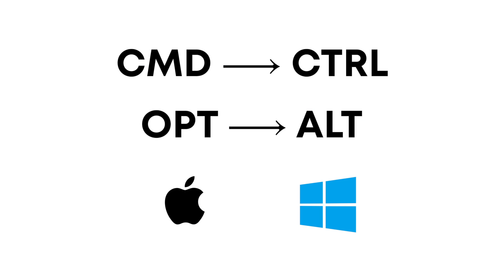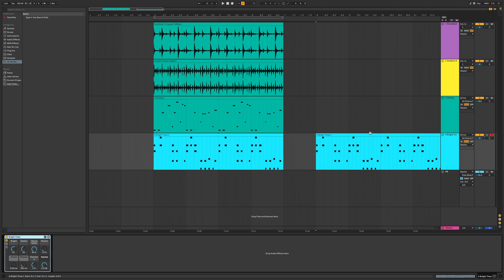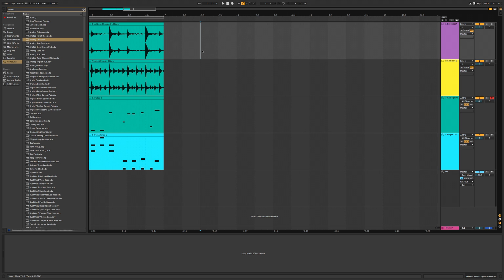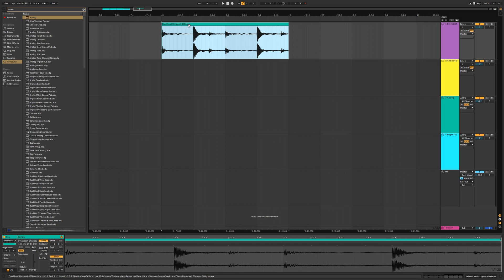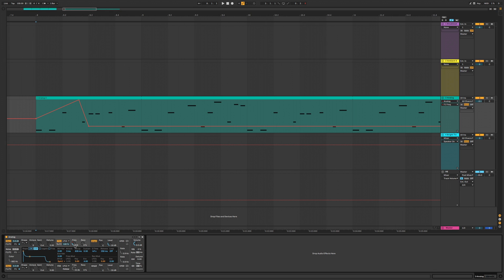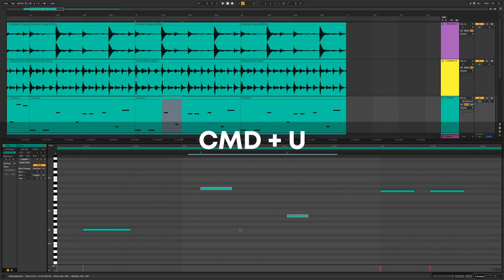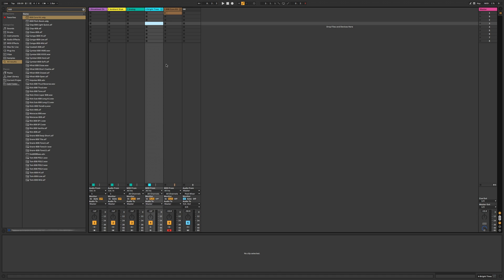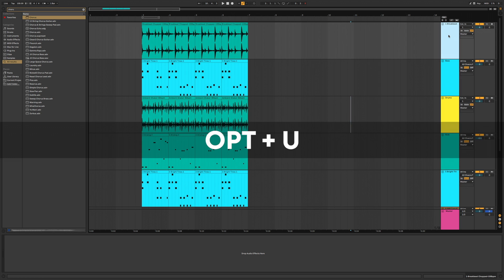100+ Ableton Live Shortcuts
I rapid fire through a bunch of different Ableton Live keyboard and mouse shortcuts. I'm using Mac lingo but you can easily apply it to Windows as well.

My album "Sun" is now live!